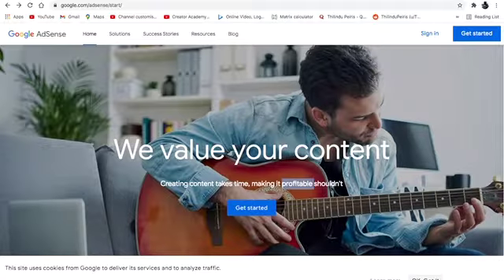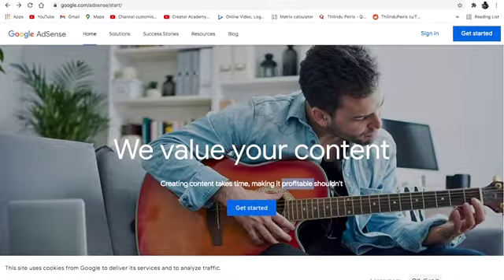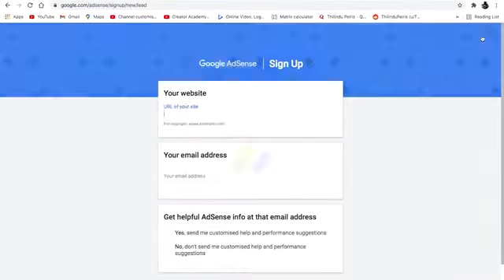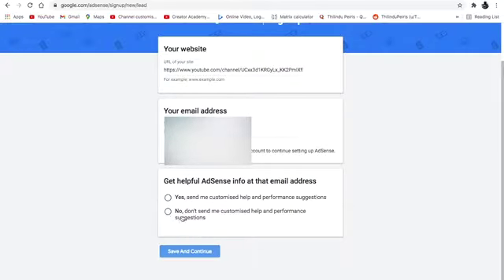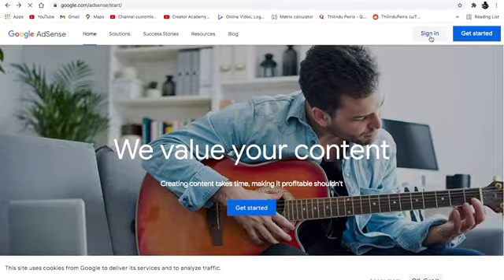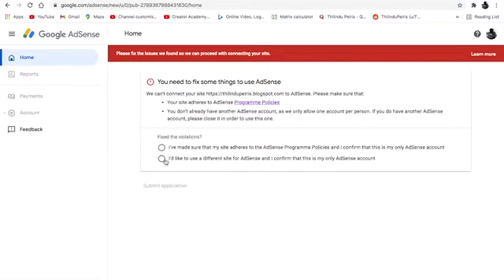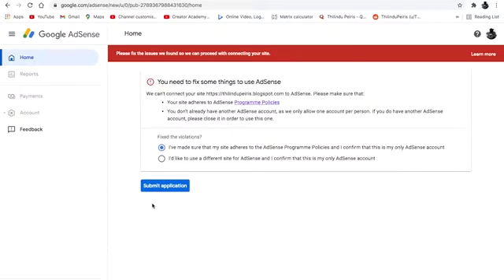HOW TO CONNECT YOUR WEBSITE TO GOOGLE ADSENSE AND EARN MONEY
Hey guys welcome back with another video. Ever wondered how to earn money online with your youtube channel, blog or you website. There are many ways to do that. One of the easiest way to do that is by connecting your website, blog or your youtube channel to google adsence so in that reason today i will teaching you on ' HOW TO CONNECT YOUR WEBSITE TO GOOGLE ADSENSE AND EARN MONEY'.